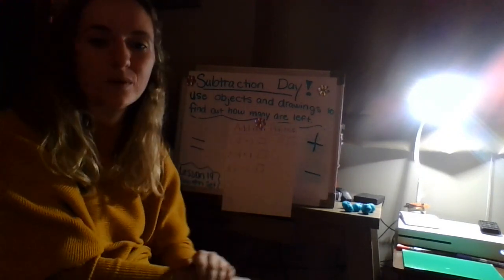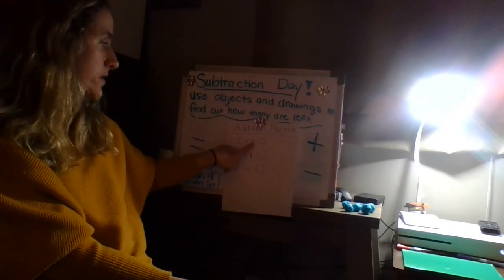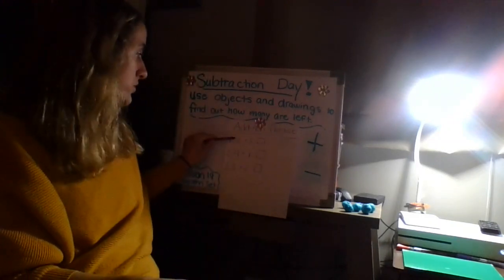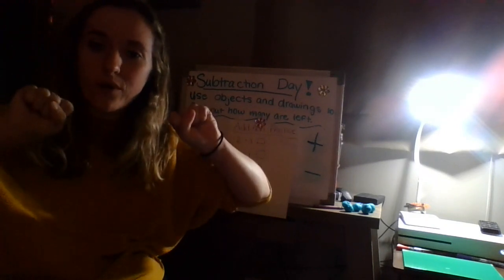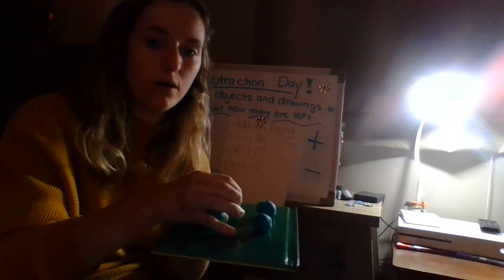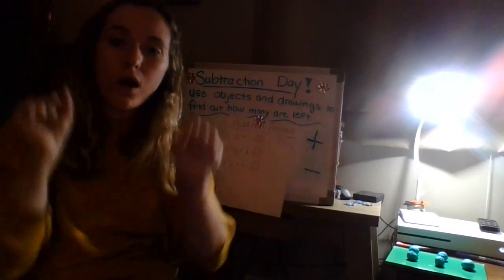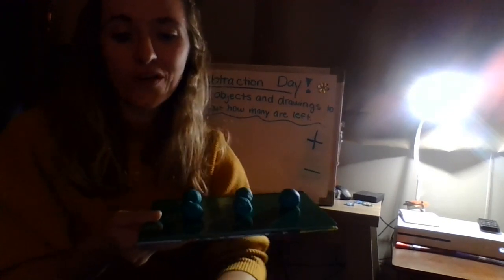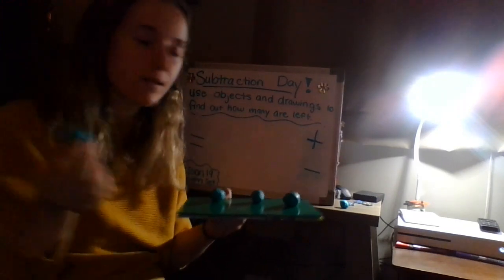Math - Tuesday 4/14 (Part 1)